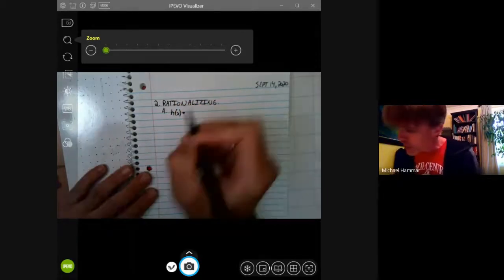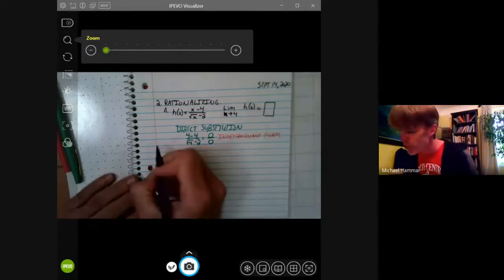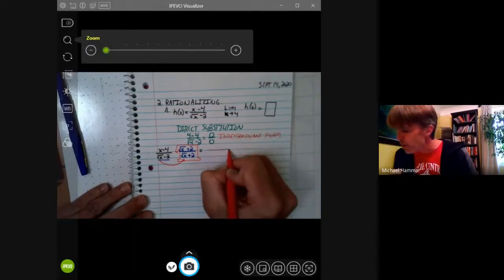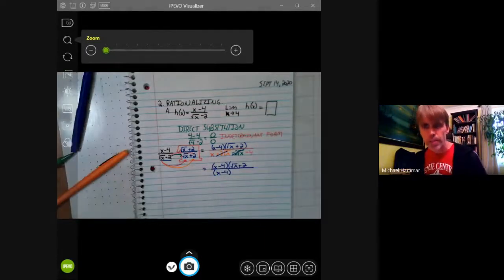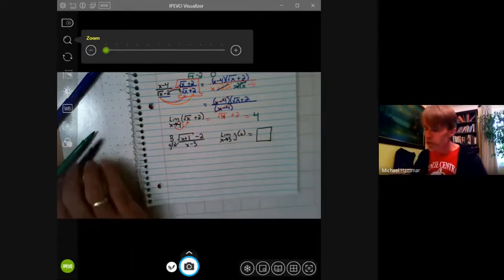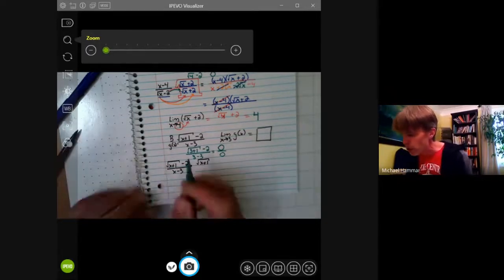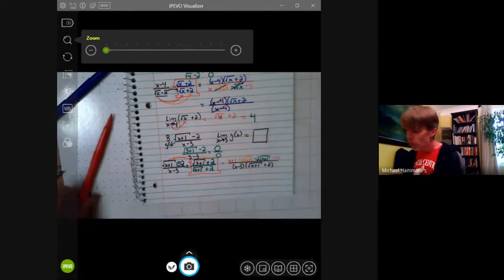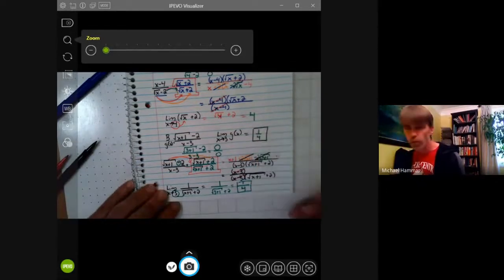C 1 3 Algebra Techniques for Limits Rationalization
What do you do if you can't find a limit by direct substitution?  This video looks at using rationalization when the indeterminate form occurs.